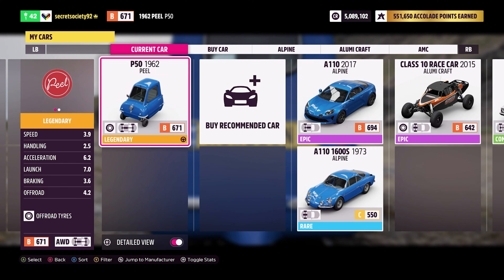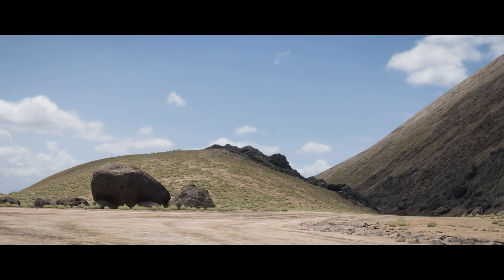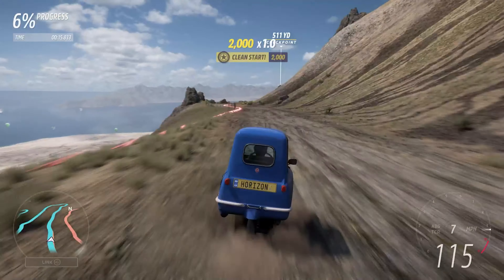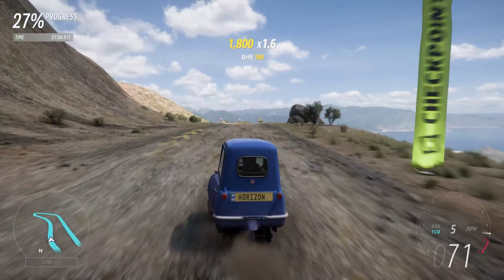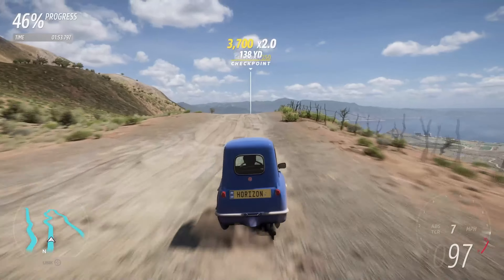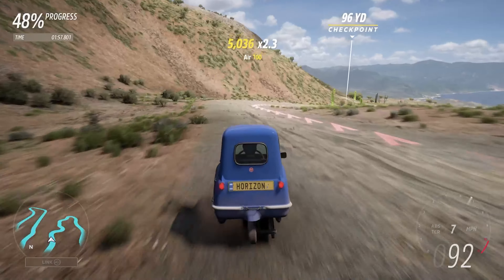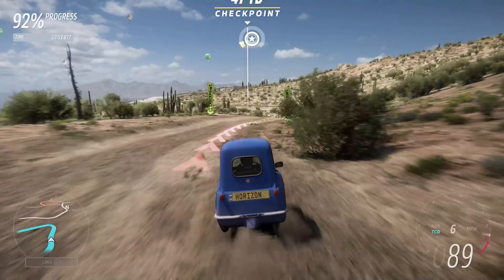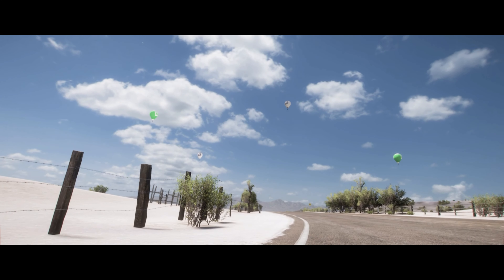Extreme Offroad Silly Builds - 1962 Peel P50 (Forza Horizon 5)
Originally sporting only four horsepower can this with now nearly three hundred handle not just the power but also this course?